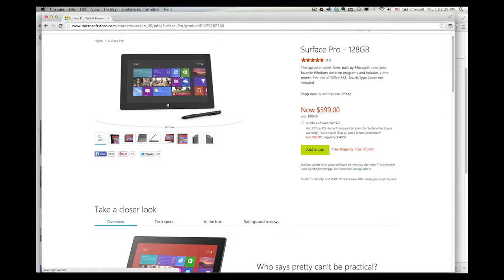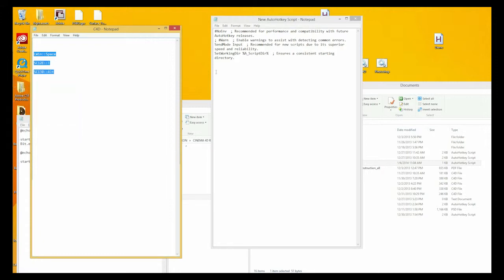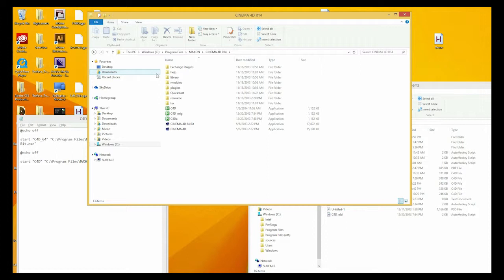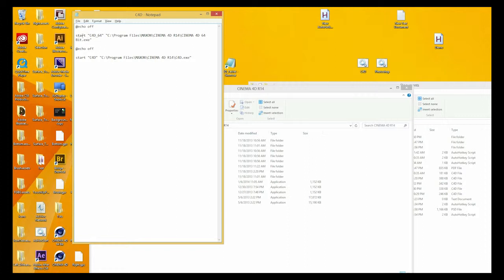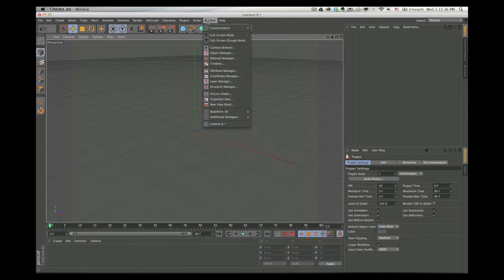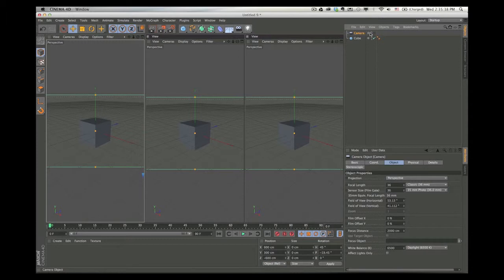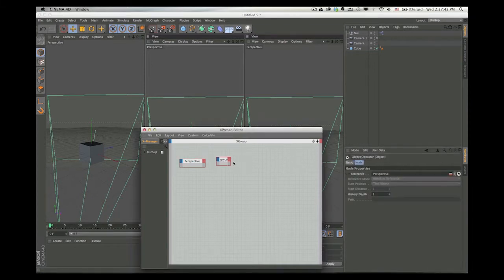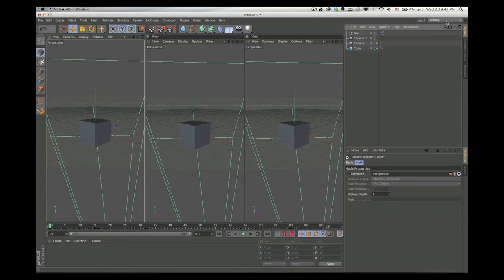Story2Pixel - Cinema 4D setup on a SurfacePro - Intro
How to reprogram the Volume and Windows buttons on the Surface Pro with AutoHotKeys for Cinema 4D and set up a .bat file on your desktop to start everything with one click.